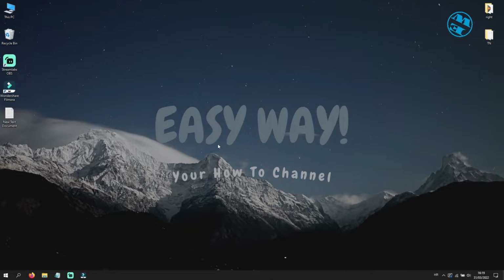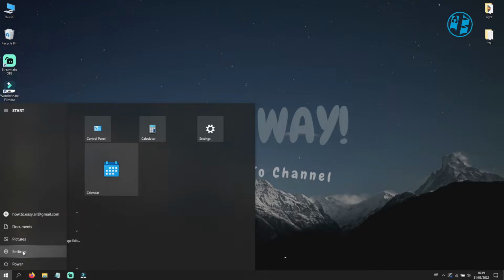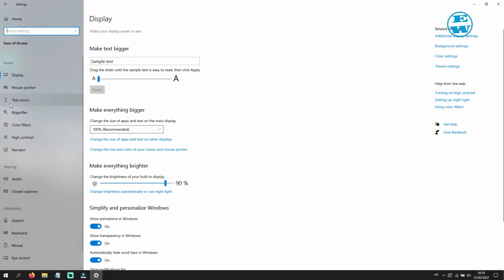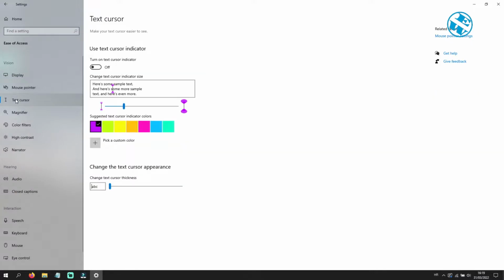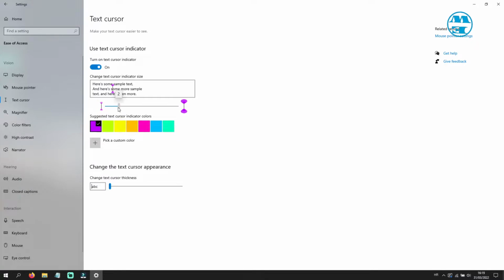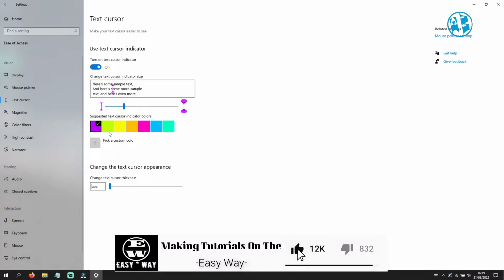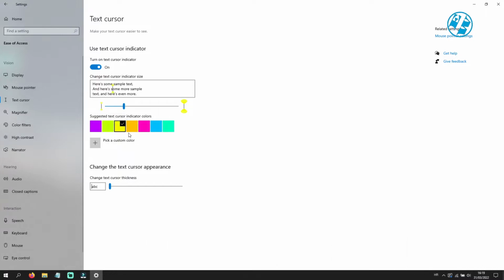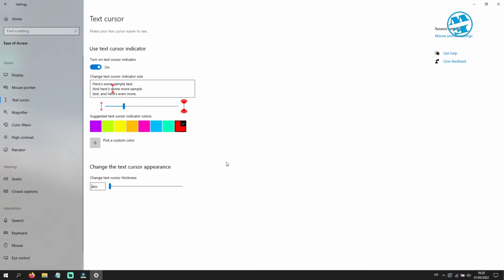How to Change Text Cursor Indicator Settings in Windows 10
Hi,in this video i will show you how to change text cursor indicator settings in windows 10! If you want to change size,color or thickness of your cursor Indicator,watch this video and see How to Change Text Cursor Indicator Settings in Windows 10!